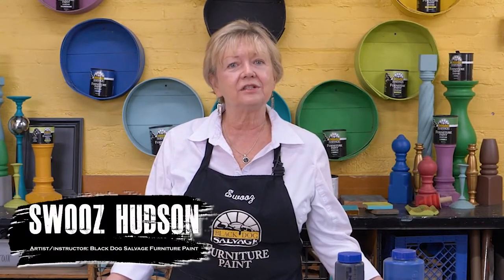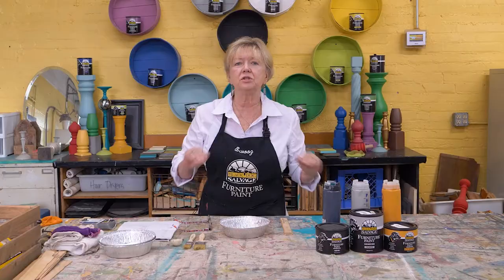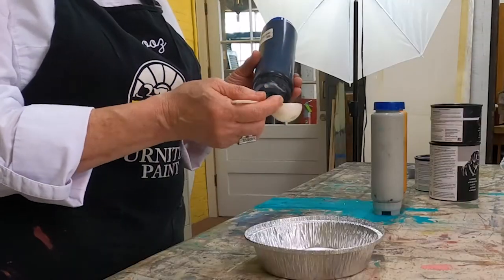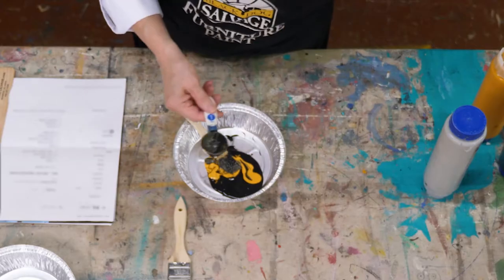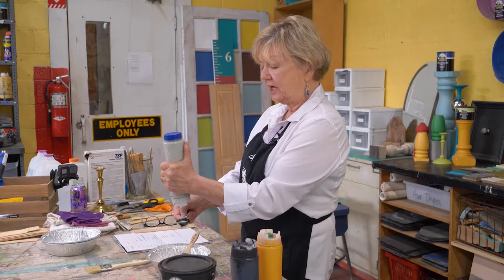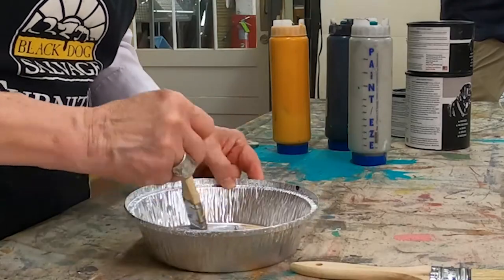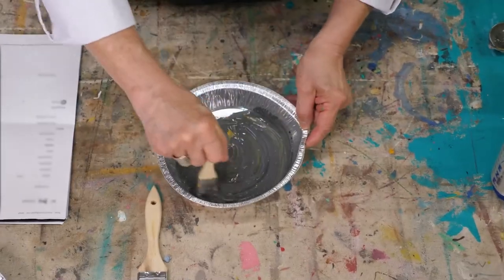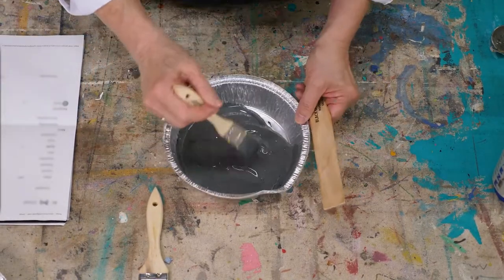BDS Furniture Paint Color Recipe | Slate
Black Dog Salvage Furniture Paint is completely mixable which means you can create your own colors using any of the pre-mixed hues. Adding Clean Canvas (our true white) will allow you to create a “tint” or lighter shade of any of the colors. Adding Black Dog Black will allow you to create a “shade” or darker hue of any of the colors.

In this video, Susan "Swooz" Hudson shares a recipe for "Slate" =  2 part Black + 1 part Galvanized +1 part Caution Dogs at Work

PAINT DESCRIPTION
Black Dog Salvage Furniture Paint is a water-based, low VOC, matte finish paint originally developed for our custom design shop. Our goal was to create a safe and easy-to-use paint that is customizable for our, and now your, furniture projects. Made in small batches in the USA, our paint line includes 16 pre-mixed colors, including a true black and white, affording you the ability to mix custom tints and shades. There is no limit to the colors you can create. Black Dog Furniture Paint dries to a velvety, matte finish and can be used on a multitude of surfaces, including glass, metal, wood, and ceramics. Black Dog Salvage Furniture Paint can be applied over paint, varnish, lacquer, or poly. Apply the paint to a clean surface using either the brush of your choice or a paint sprayer. Easily create distressed effects, washes, or bright, bold, contemporary finishes with our expandable palette.

FINISH YOUR PIECE WITH ONE OF OUR TOP COATS
When your project is completed, don’t forget to protect it with one of our topcoats. Guard Dog and Show Dog are water-based, interior Poly/Acrylic topcoats designed as durable final finishes for Black Dog Salvage Furniture Paint. Both topcoats can be applied by brush or sprayer, build quickly, and are self-leveling. We recommend Show Dog for use over white and pastel and colors as it will not amber. Both Guard Dog and Show Dog are available in matte and satin sheens.

ABOUT BLACK DOG SALVAGE
Established in 1999, Black Dog Salvage is a prominent architectural salvage company based in Roanoke,  Virginia, and is the home of the DIY Network television show, Salvage Dawgs. Specializing in saving valuable architectural pieces of history from the landfill, the main retail showroom and nearby receiving warehouse are filled with architectural antiques, home furnishings, regional art, and custom designs. Extensions of the Black Dog Brand include Black Dog Salvage Furniture Paint, The Stone House at Black Dog Salvage, and The Dog Bowl at Black Dog Salvage.

ABOUT SALVAGE DAWGS
Salvage Dawgs chronicles the adventures and creativity of Black Dog Architectural Salvage, a Roanoke, Virginia-based architectural salvage business established in 1999.  Praised for the humorous, family-friendly banter amongst the team, a suspenseful approach to presenting the salvage process and useful information about how to reuse the items they find, Salvage Dawgs has proven to be an engaging and entertaining television show that the whole family can enjoy.
Owned by Discovery Inc., all eleven seasons and 143 episodes are available via streaming and on demand.

Blackdogsalvage.com
@BlackDogSalvage on Facebook | Twitter | Instagram | YouTube